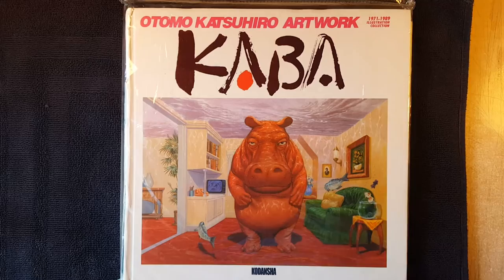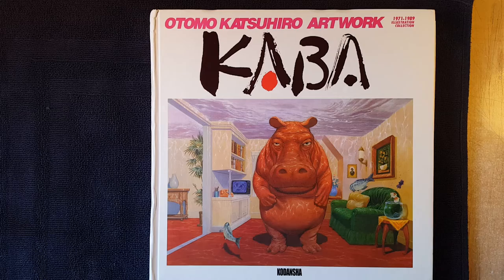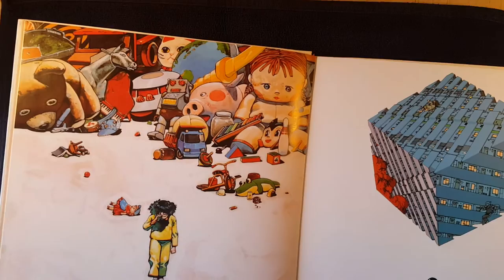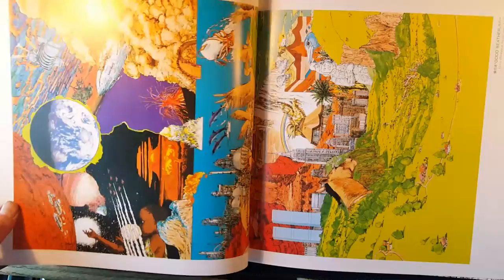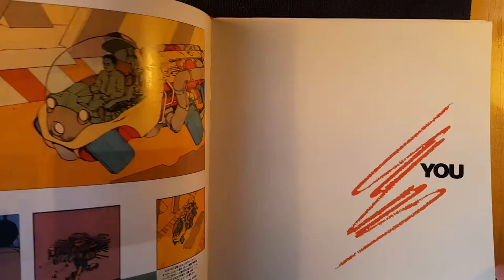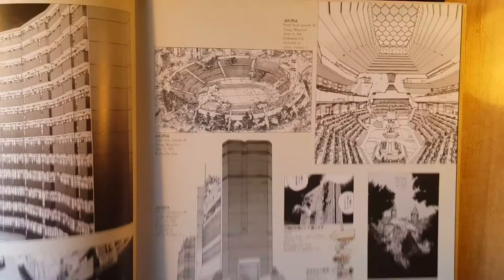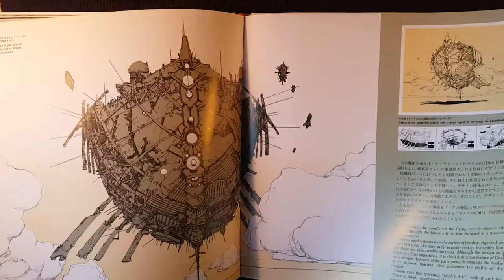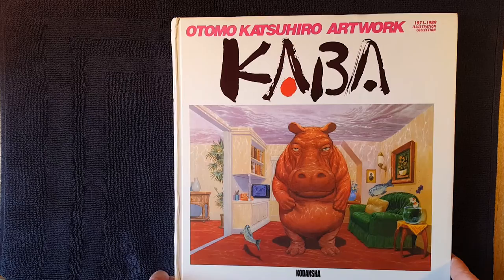OPEN that book RICH! Ep 1 Katsuhiro Otomo KABA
Here we go...a  new series spotlighting amazing books I own but haven't looked at...lets give them some love(finally) @!